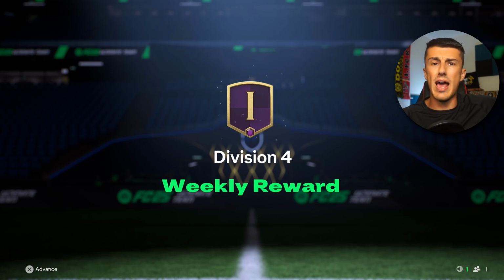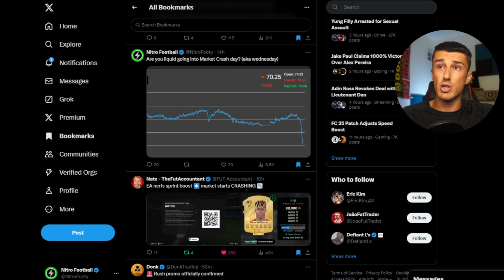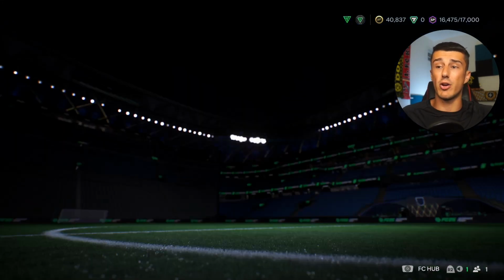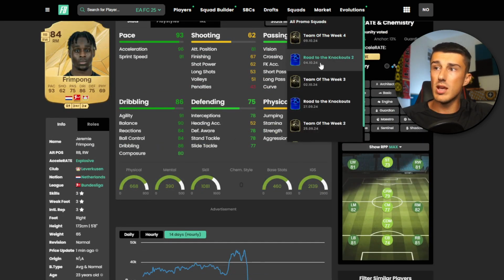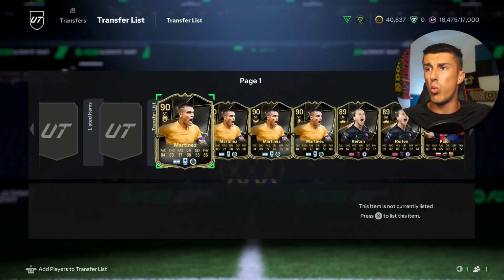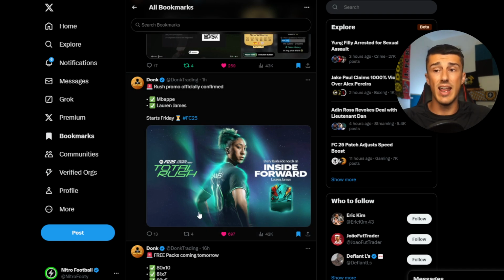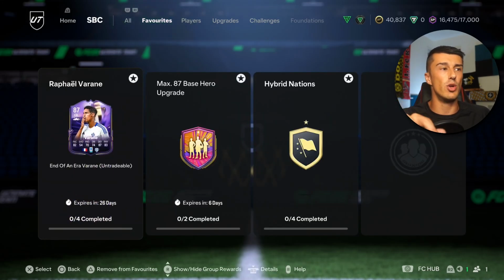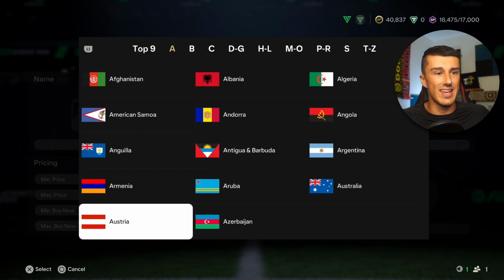Make Easy Coins Using These Investments in FC 25!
How To Make Coins in the NEW Rush Promo Hype?!?!...

Main Channel:@NitroFooty
Second Channel:  @MoreNitro

sbc solution trading, futbin solution trading, how to trade on fc 25, best trading tips, trading method, coin making, ultimate team, fc 25 ultimate team